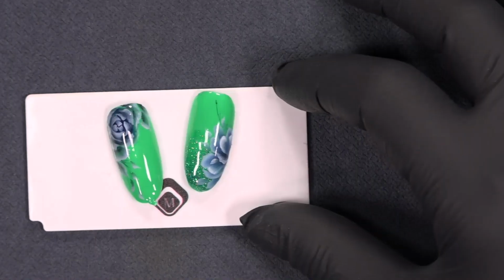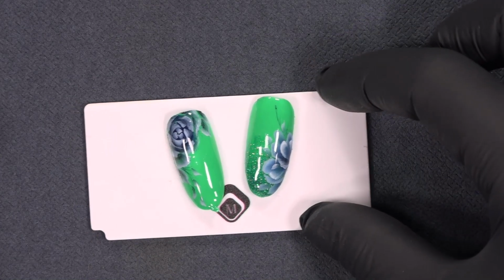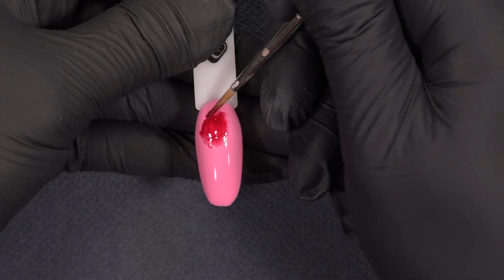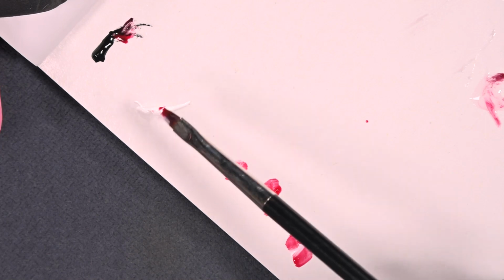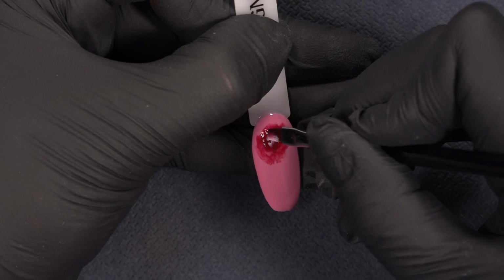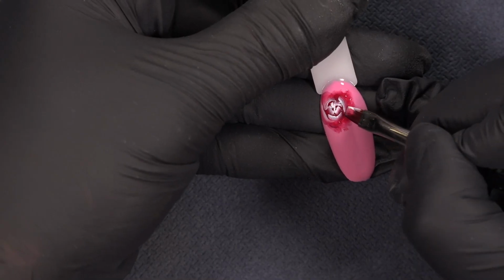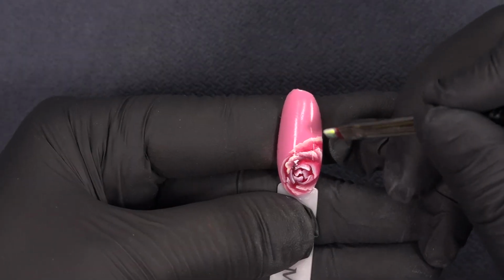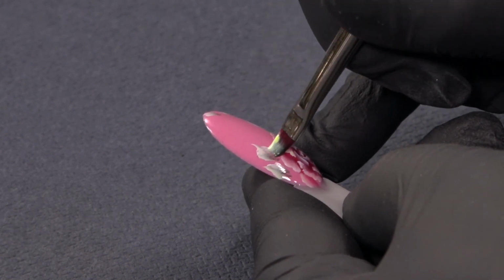Gelpolish - Kateryna Gonchar (Season 9 Show 5)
Kateryna Gonchar has been a trainer for us for many years now and keeps on inspiring us with beautiful nails and nail art.